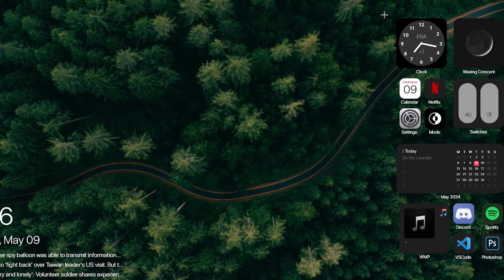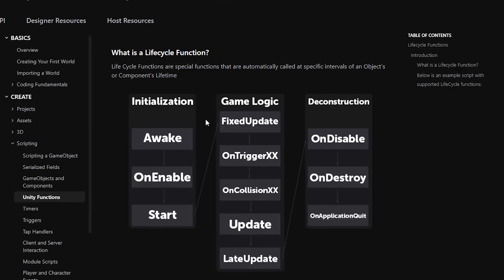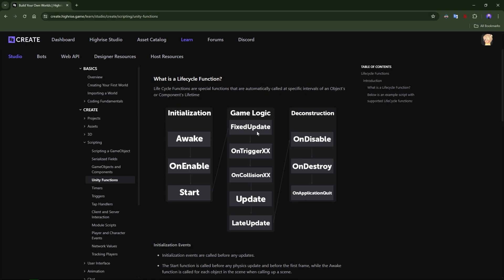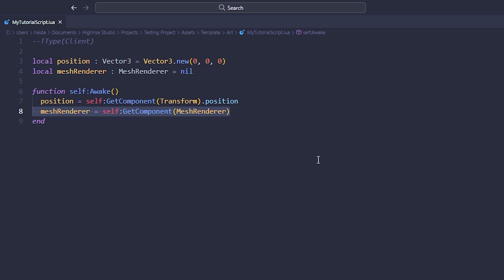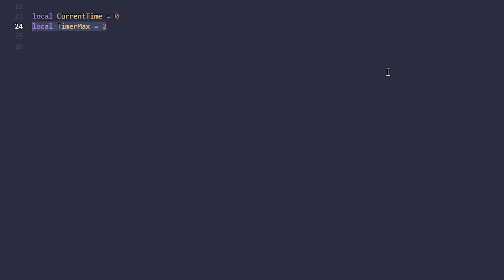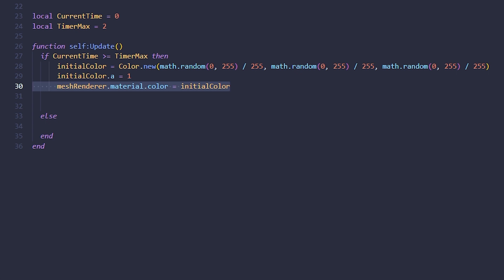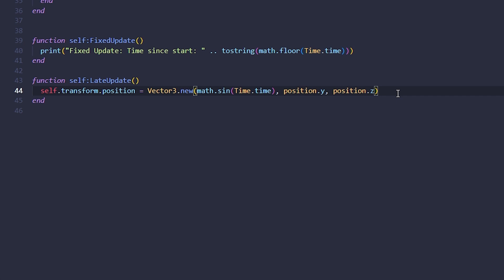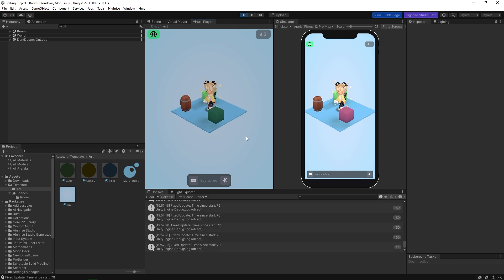Getting started with Highrise Studio - Client Type Script & Unity LifeCycle (Episode Five)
Episode Five: Yay! You now know how to write a script in Unity. In this tutorial, we are going to explain client-type scripts, which are a key aspect of scripting, along with other script types like server, module, and UI. We will go through them later on in separate videos.

We are going to learn what Unity LifeCycle is and how we can use it. Additionally, we will write a script that dynamically changes the color of the object and its position.

Chapters:
0:00 Introduction
0:20 Understanding Script Types
0:35 Exploring Client Type Scripts
1:00 Delving into Unity LifeCycle
3:25 Implementing the "Awake" Function
4:50 Implementing the "Start" Function
6:00 Implementing the "Update" Function
6:55 Implementing the "FixedUpdate" Function
7:30 Implementing the "LateUpdate" Function
8:25 Testing Our Script
9:25 Conclusion

The creative world where you belong.
Available on App Store and Play Store.